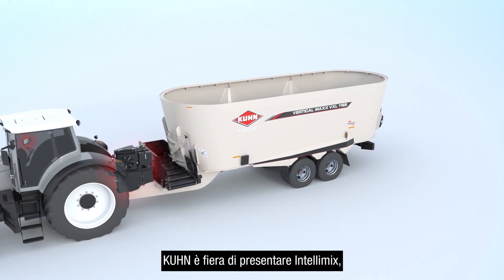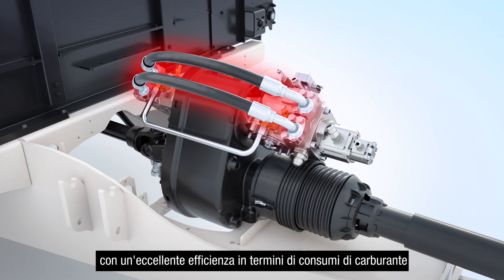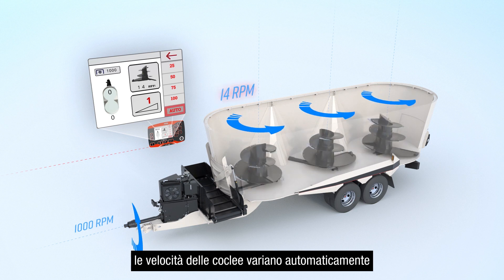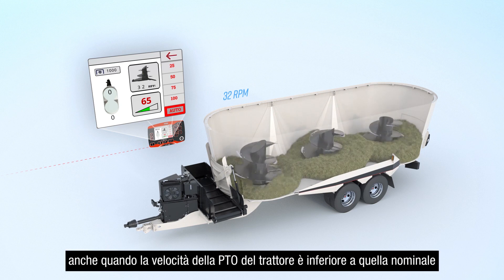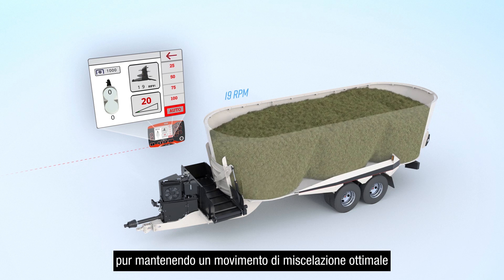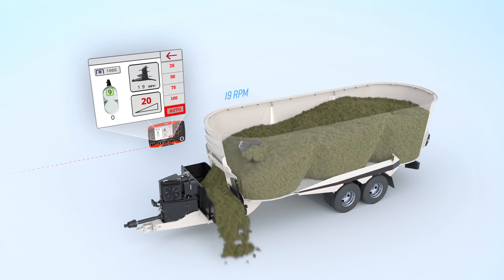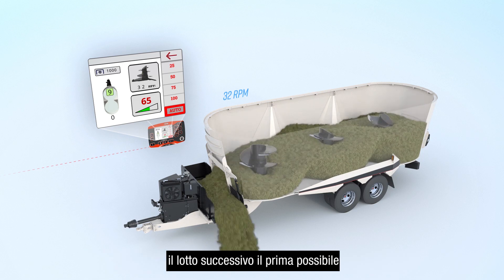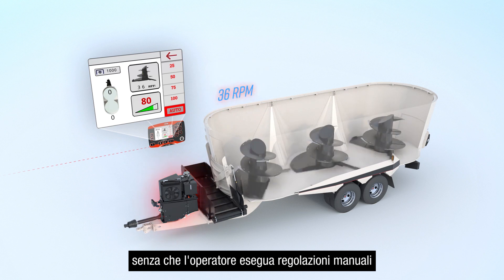KUHN - CVT Intellimix per i carri miscelatori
Il sistema CVT Intellimix è un dispositivo elettronico che, applicato a una trasmissione continua, consente oggi di ottimizzare la velocità delle coclee, in base alle necessità di miscelazione.